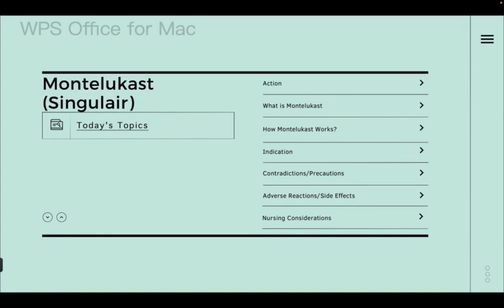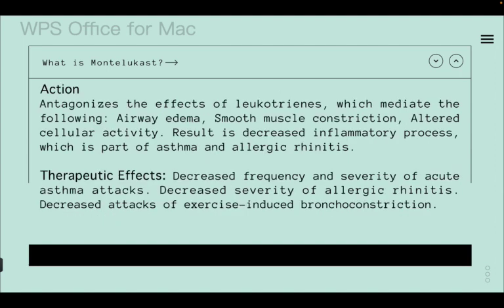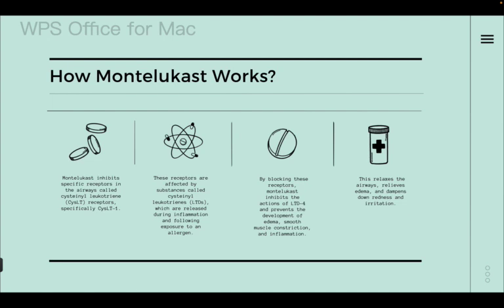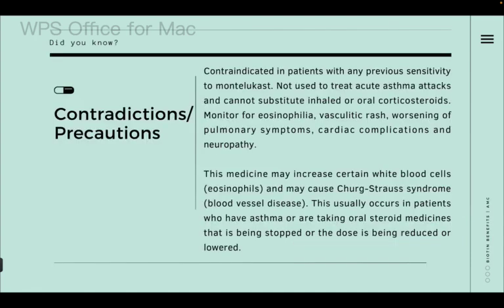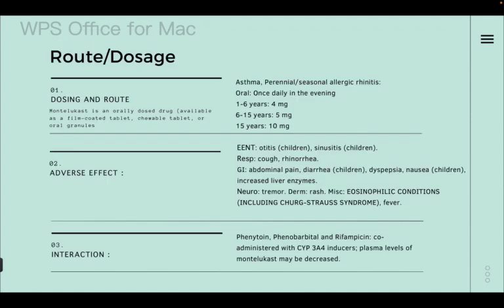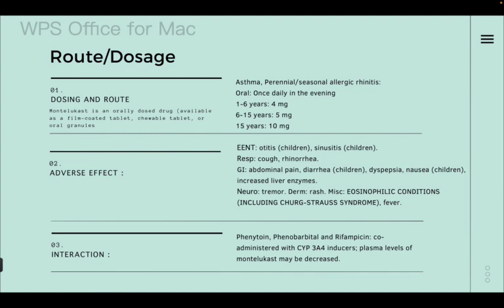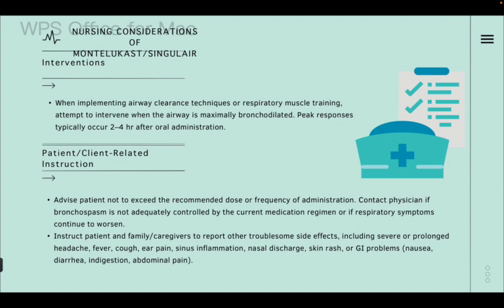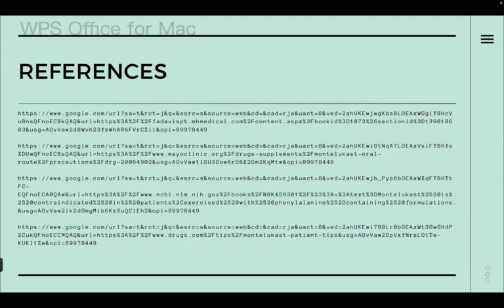Montelukast Drug Literature Presentation